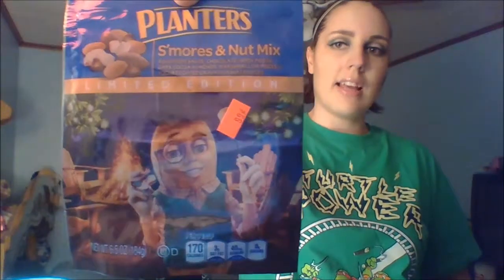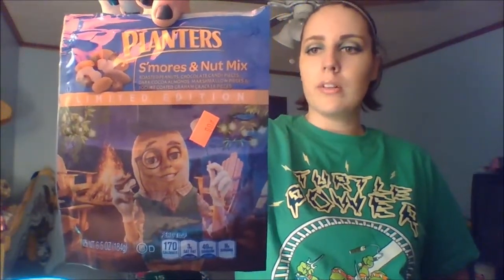Empties | 12/15/15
Hask Macadamia Oil Shampoo & Conditioner

Hask Mint Almond Oil Shampoo & Conditioner

Planter’s Smores & Nut Mix

Bigelow English Tea Time Tea

The Muddy Moose Bath Boutique- Cinnamon Sugar

Sally Hansen Midnight in New York Nail Polish (CLAIMS NOT TO TEST ON ANIMALS BUT IS OWNED BY COTY WHO IS ON PETA’S TESTING LIST)

(NOT LISTED ON PETA'S SITE BUT ON WEBSITE SAYS DO NOT TEST) Lorac Porefection Face Primer

(NOT CRUELTY FREE) Benefit Porefessional Face Primer

Too Faced Born This Way Foundation-Sand

Urban Decay Primer Potion for Eyes- Original

(NOT CRUELTY FREE) Sugar by Fresh-Rose

(NOT CRUELTY FREE) Jurlique Oil

Pur Minerals Correcting Primer Prep and Perfect

Too Faced Perfect Eye Waterproof Liner-Perfect Black